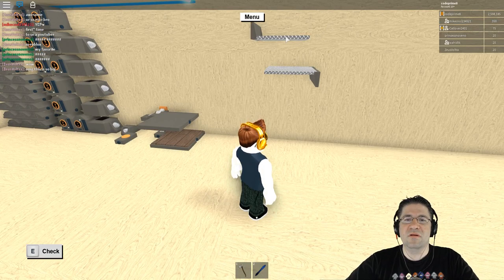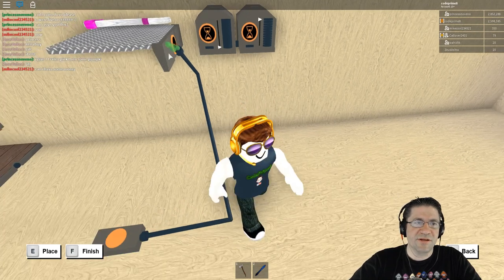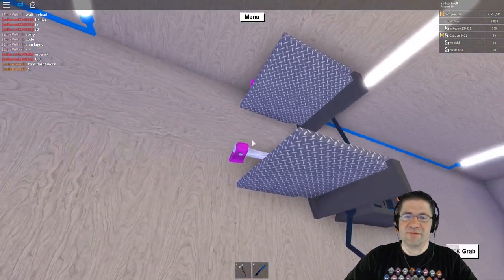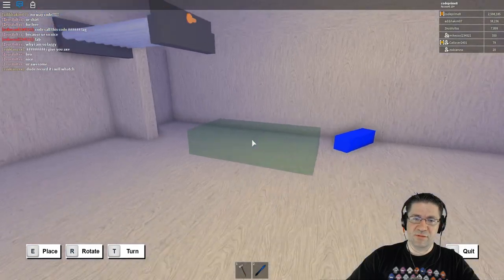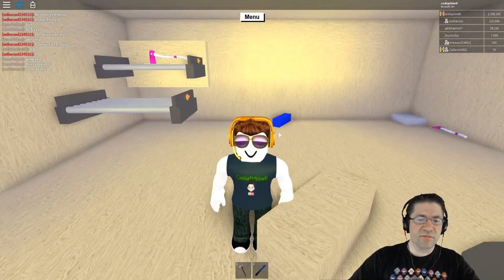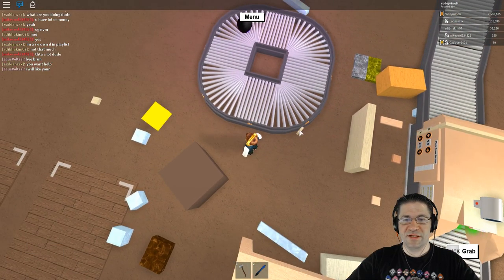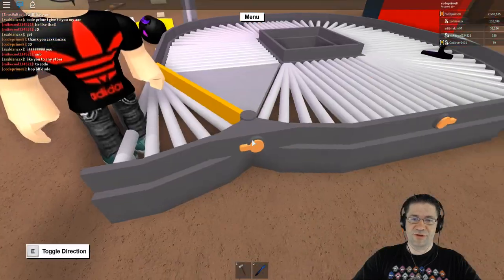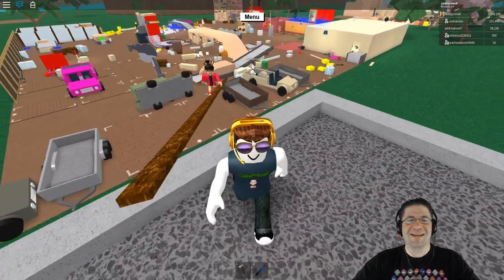Roblox - Lumber Tycoon 2 - Vending Machine Logic [Concept]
In this Roblox Lumber Tycoon 2 experiment, we head off to CodePrime8 Labs, and experiment with a couple of ideas behind a logic setup for a Vending Machine. Could use Wood Detectors to verify a peice of wood is the right size, have that wood transported inside to be milled, and verify that its the right length on the way out. Once verified, it would trigger a logic droper that would leap frog up the logic, droping down 1 object at a time to the platform below it. :D We hang with fans, and discuss Vending machines in this epsiode!